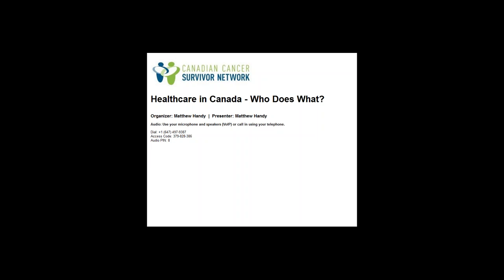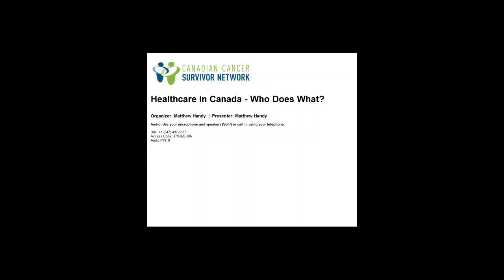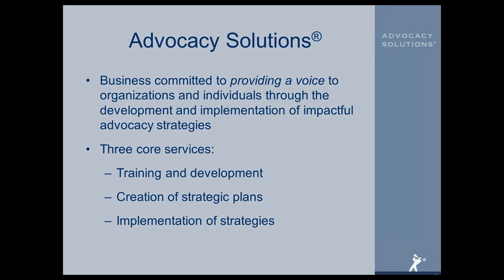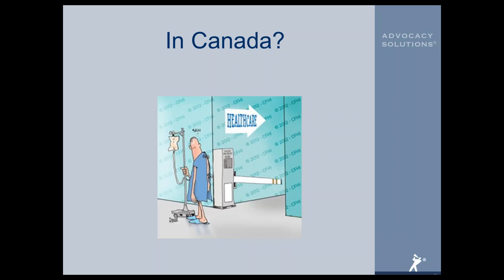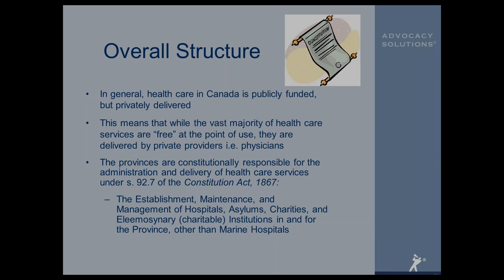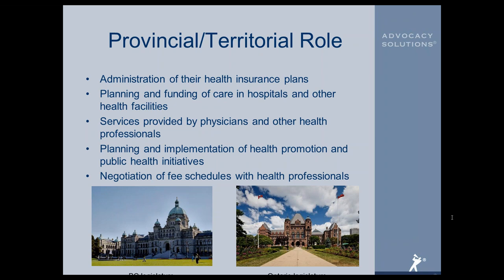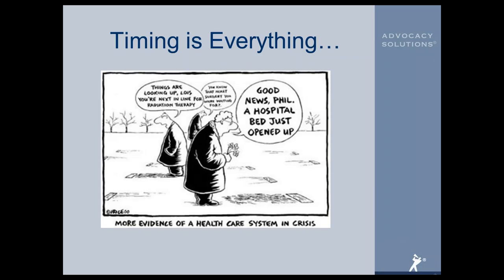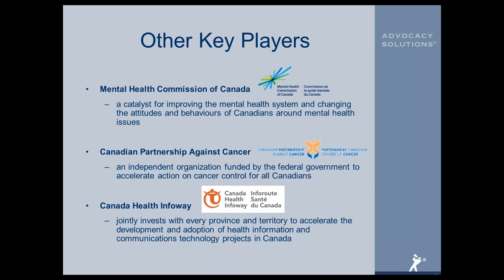WEBINAR: Healthcare in Canada - Who Does What?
Originally presented live by Ryan Clarke of Advocacy Solutions.

During the webinar, attendees will be presented with:

- An overview of the basic roles and responsibilities of federal and provincial governments within our healthcare system

- A review of the key players and structures operating within the system

- The differences between engaging politicians and bureaucrats when advocating within the healthcare system. Each has important and different roles to play.